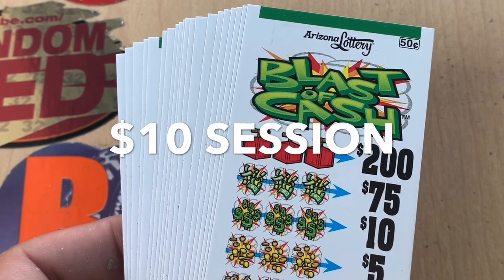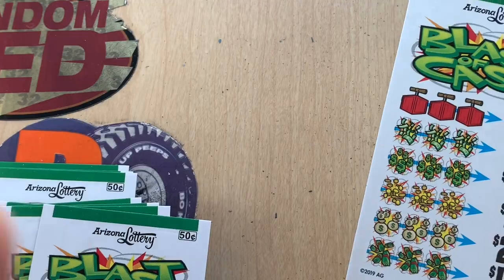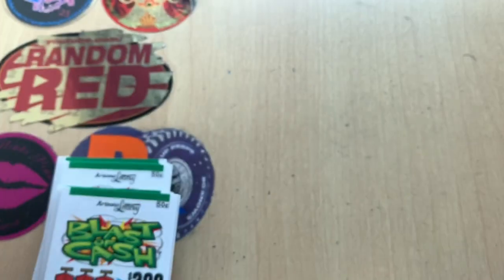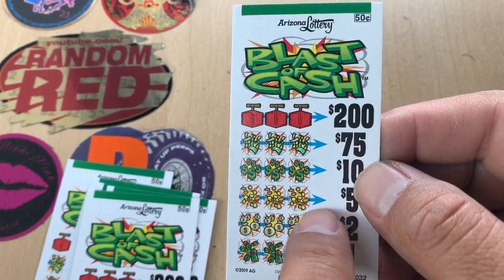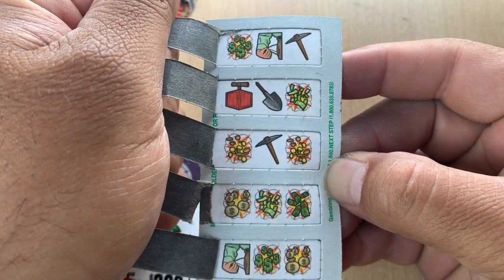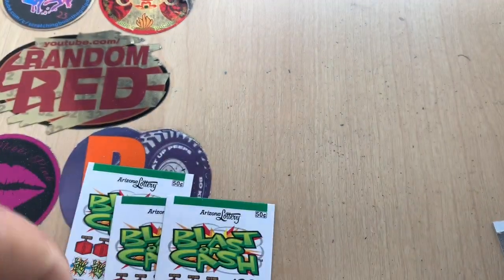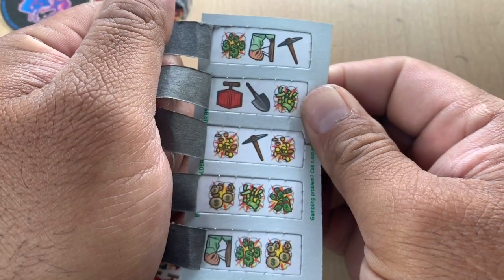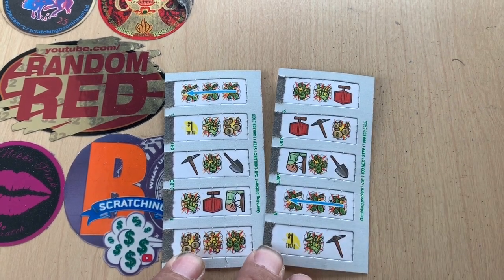☘️BLAST OF CASH ☘️20X. $.50 PULL TABS ☘️@arizonalottery ☘️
THANK YOU ALL FOR YOUR LOVE AND SUPPORT AND I REALLY APPRECIATE YOU..
IF YOU LIKE THE VIDEO PLEASE GIVE ME THAT THUMBS UP AND PLEASE SHARE IT OUT.

IF YOU WANNA GET IN TOUCH WITH ME